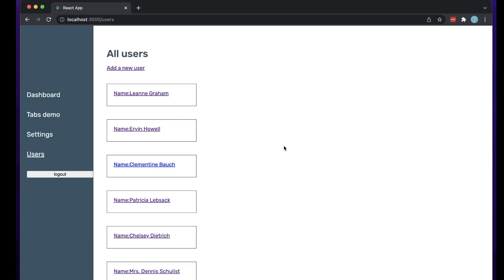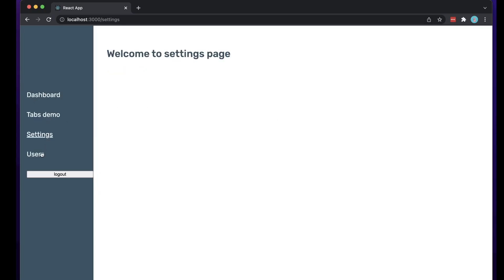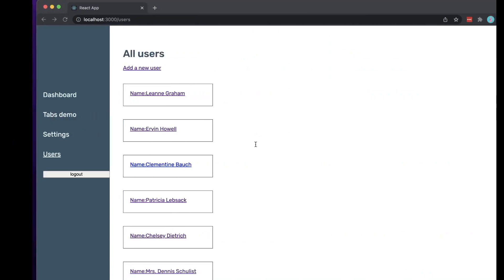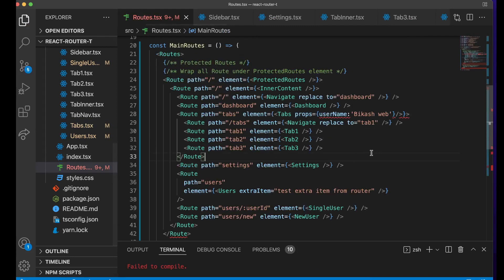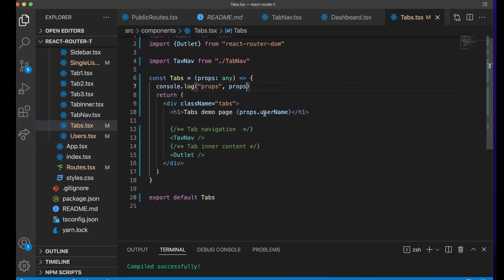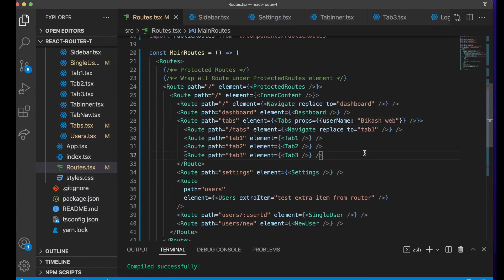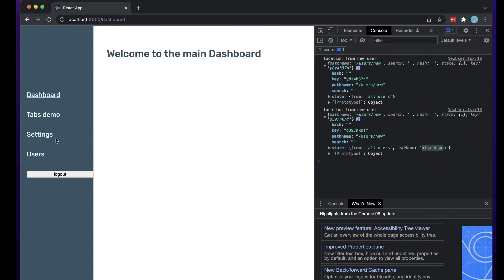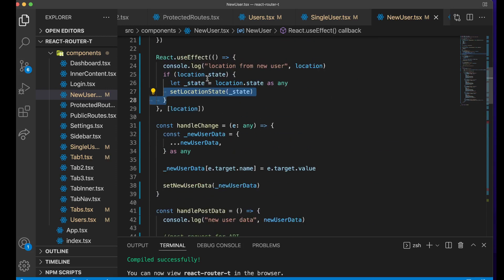Router link props | React router v6 pass props on Link click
In this video, I am walking through React Router v6, mainly using params, passing value from params, and showing the values. Typical use case example with users, single user page and add new user page.

⭐ Features - Key ideas you will learn from this video are: ⭐
🔸 React Router V6
🔸 Pass state from Routes
🔸 Pass state in Router LINK click

⭐ Tech Stacks ⭐
🔸 React
🔸TypeScript
🔸React Router v6
🔸CSS

⭐ Timestamps ⭐

00:00 Introduction
01:17 Case explanation
02:23 Passing props via Router
04.52 Passing states in Router Link

React Router V6
React Router tutorial
How to pass state in router link react
Pass props on React router LINK
Learn React Router Tutorial
Make API request with React
React Router useparams
React Router pass params
React search filter and sorting
Redux state management live example
Redux thunk